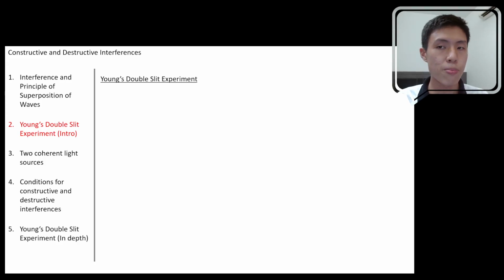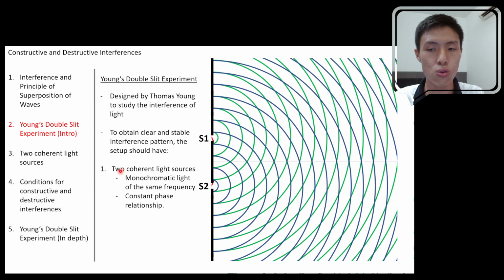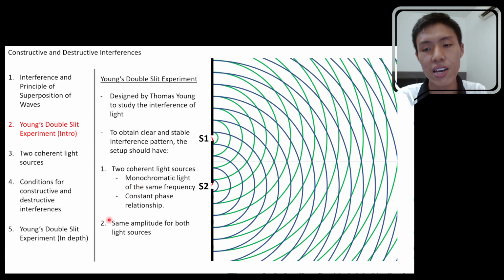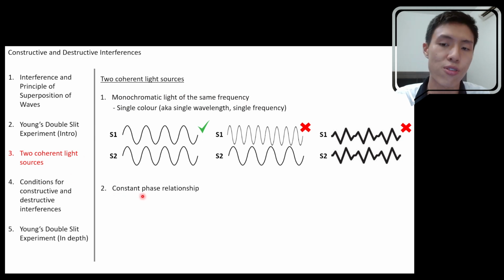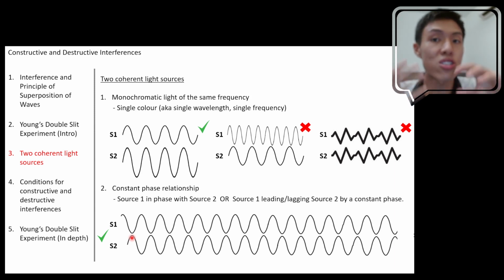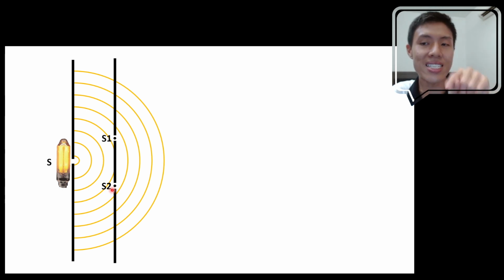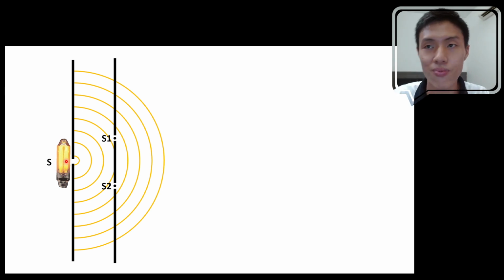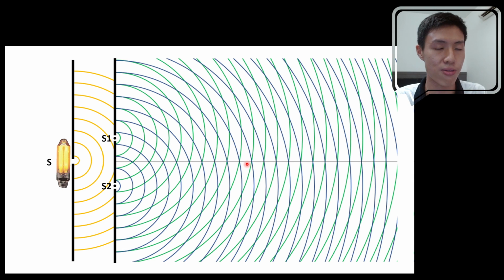(Double Slits 2) Young's double slit experiment [Chapter 7: Optics]